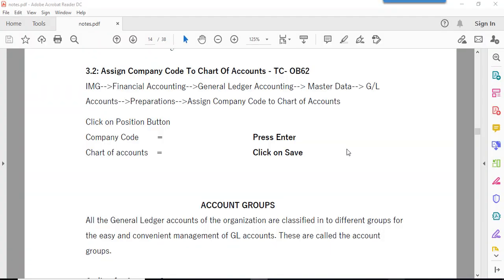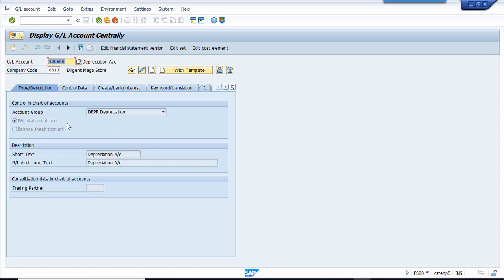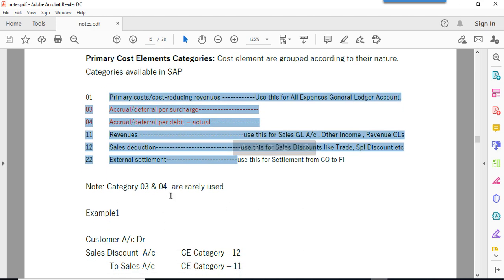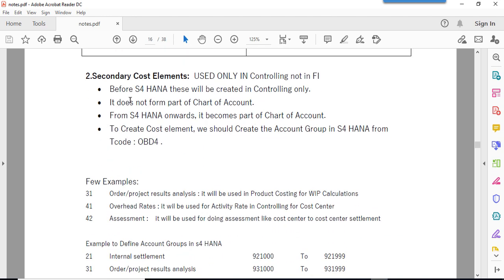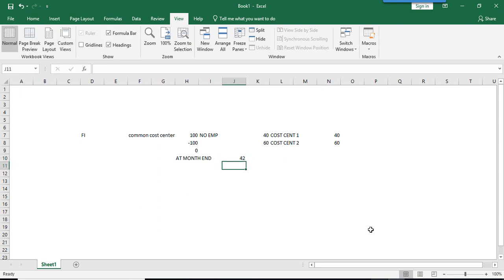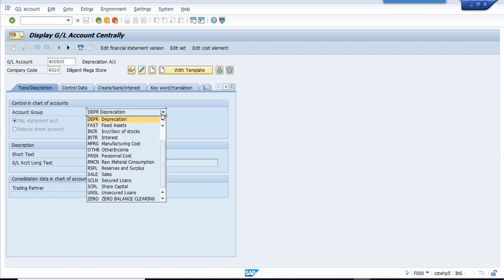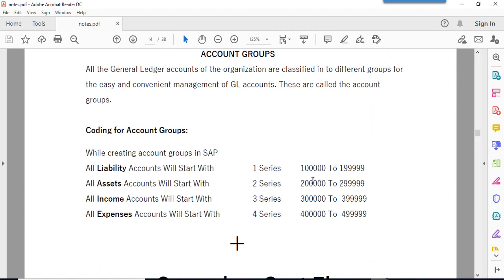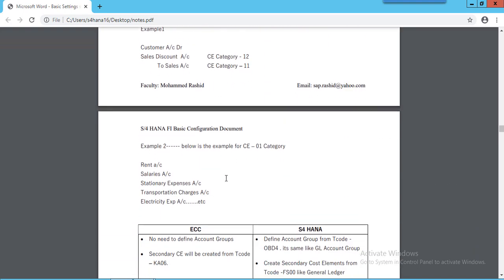S/4 HANA FI Class-3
SAP LSMW -3 Methods +  S/4 HANA Migration Cockpit + BDC